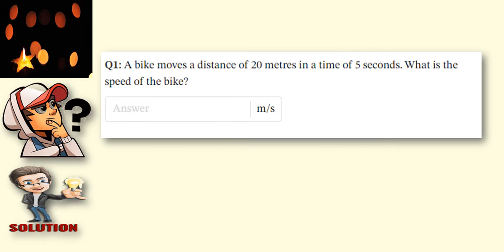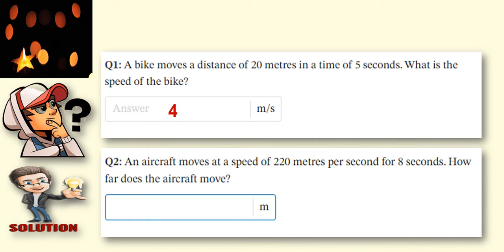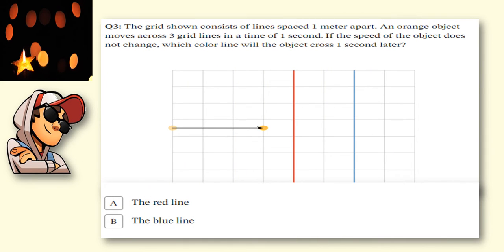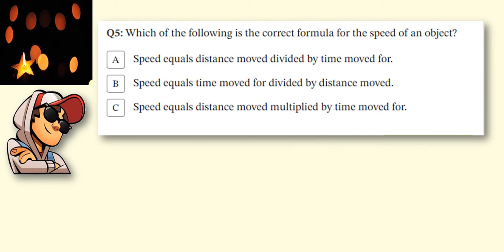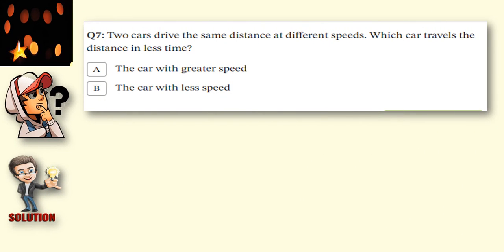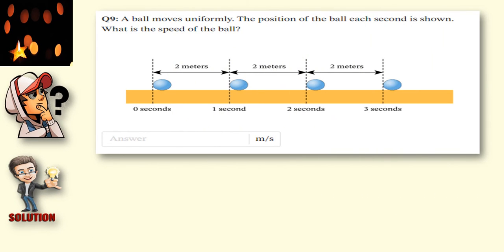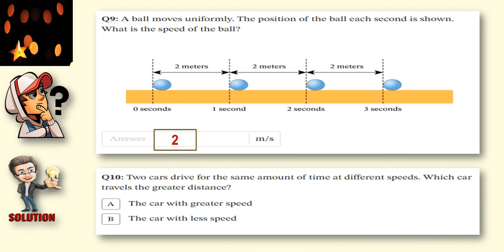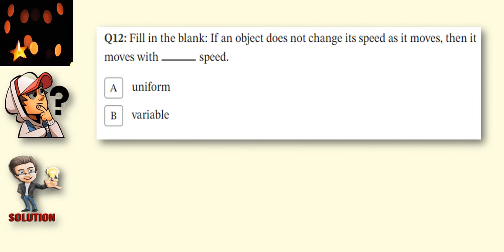3rd prep unit 1 L 1 EKB questions , Force and motion